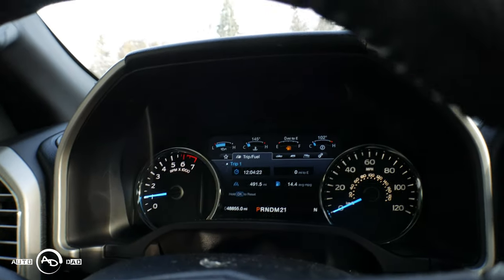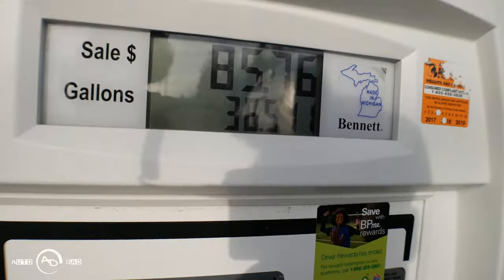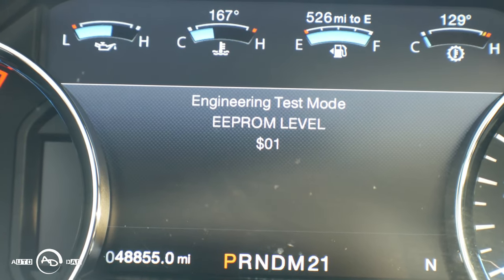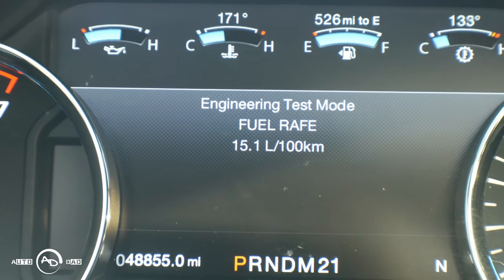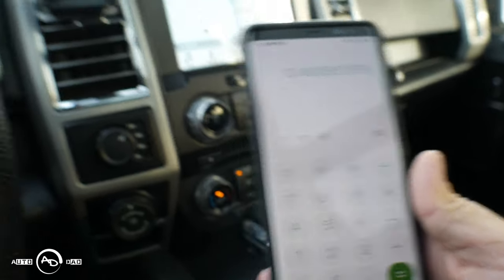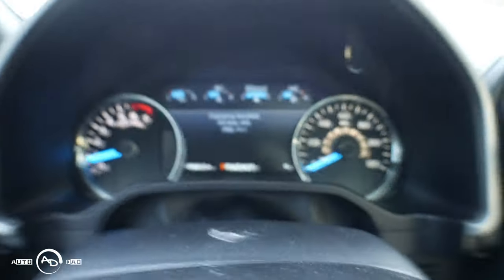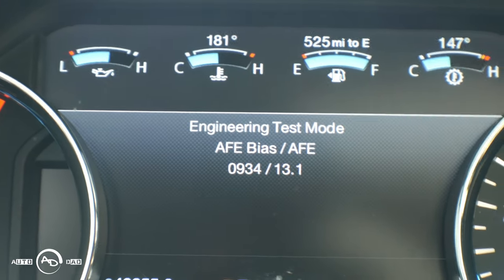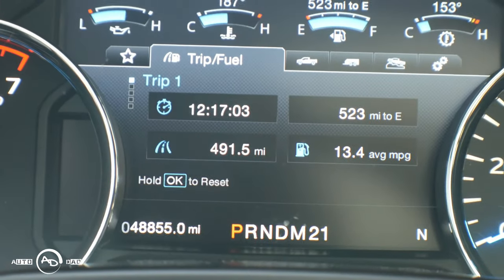How to adjust your MPG readout to make it accurate. 2016 F-150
If you do the math at the pump and your calculated MPG is not even close then you can go in and adjust your bias. Here I will show you how.